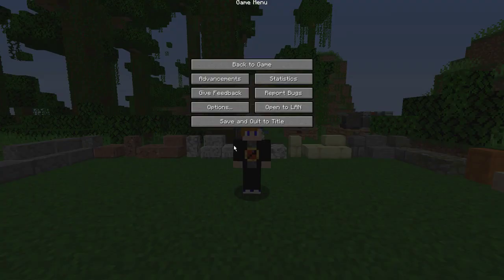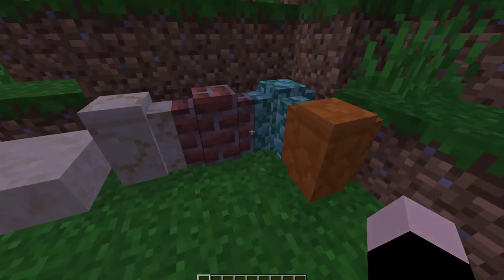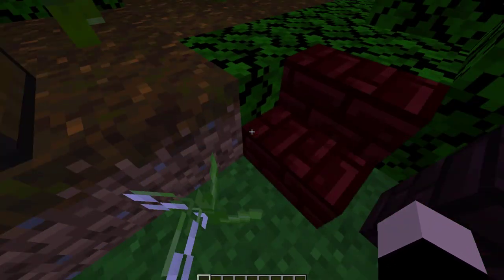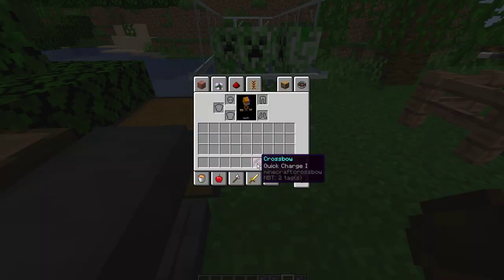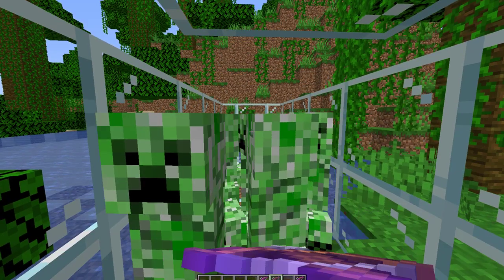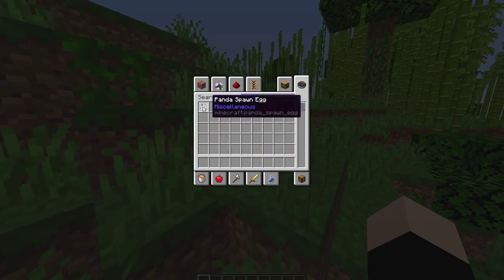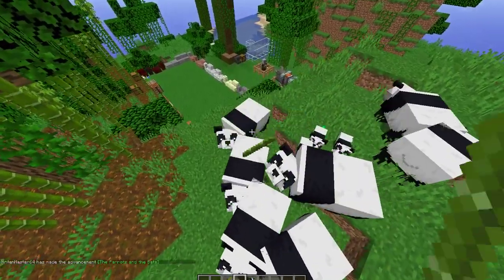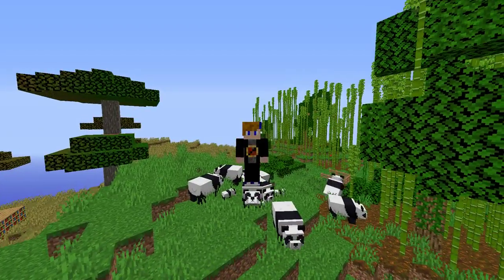Minecraft 1.14 FIRST SNAPSHOT (Pandas,Illagers,40 New blocks) 18w43b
1.14 snapshot 18w43b is out today introducing many new features to the game. this has to be the biggest snapshot we have ever got.